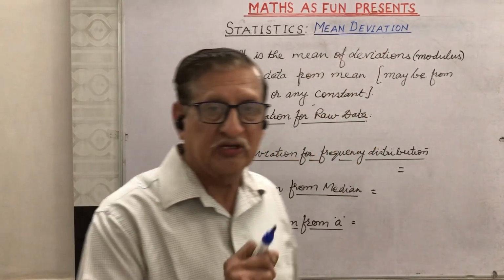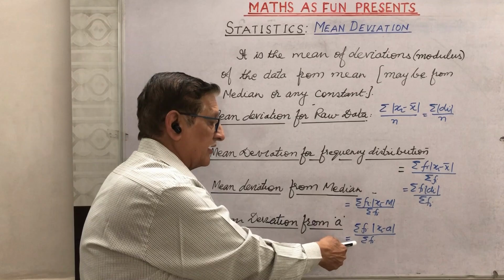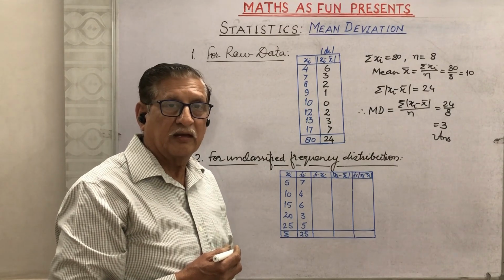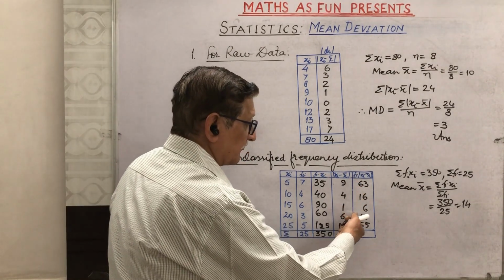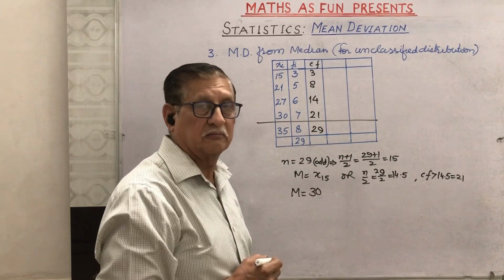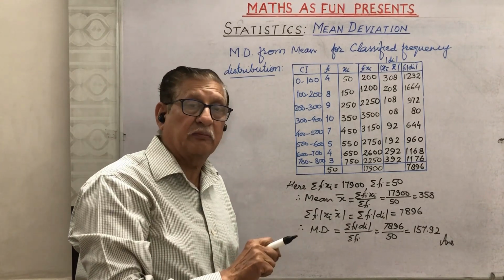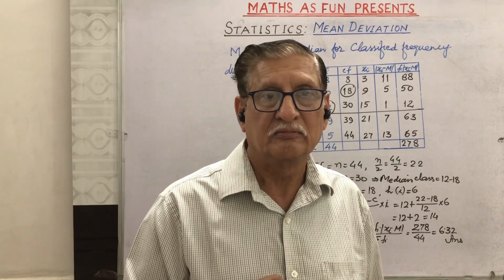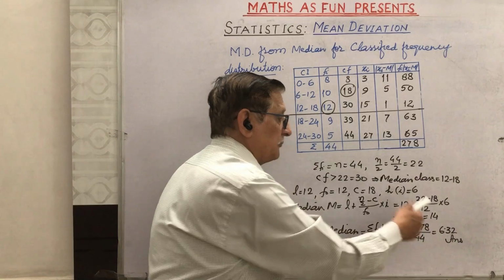STATISTICS | MEAN DEVIATION | Maths Class 9 10 11 12 | NCERT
In this video we will discuss about Mean Deviation. What is Mean Deviation and how to calculate Mean Deviation of given data / distribution will be explained with the help of some examples .